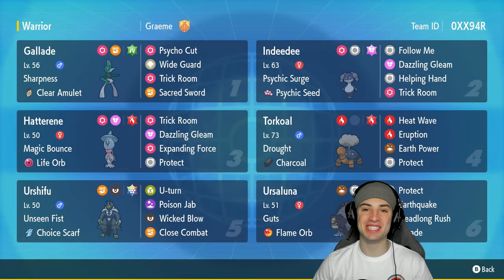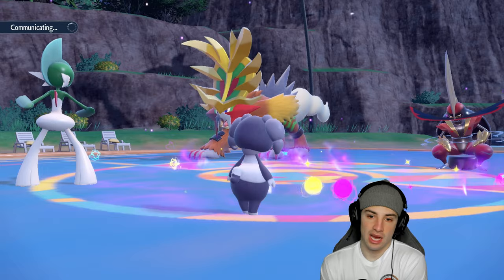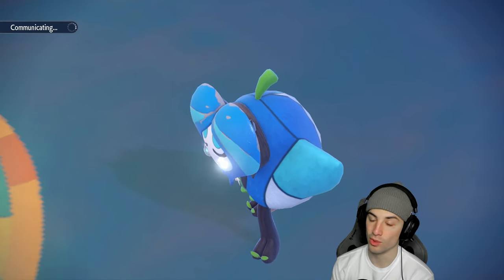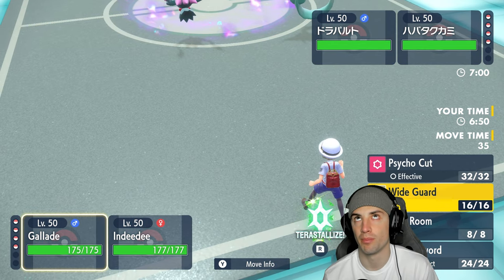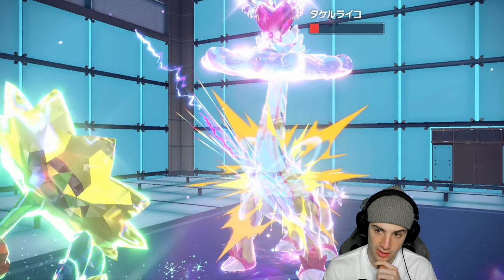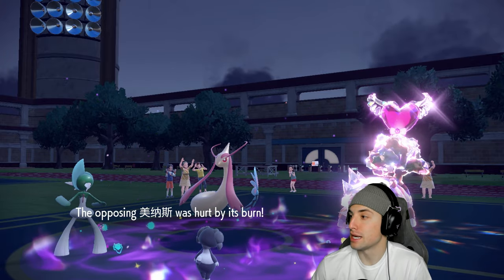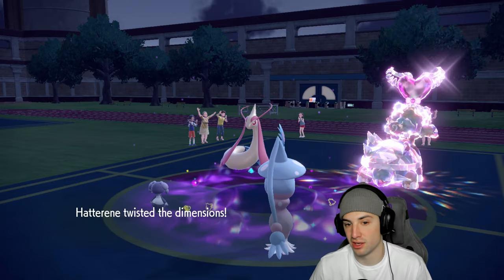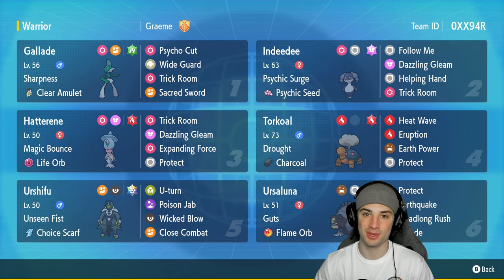SHARPNESS GALLADE Trick Room Team CLEARS OUT TEAMS in Ranked Regulation F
▶ Rental Code: 23L513

Gallade @ Clear Amulet
Ability: Sharpness
Level: 50
Tera Type: Grass
EVs: 252 HP / 212 Atk / 4 Def / 36 SpD
Brave Nature
IVs: 0 Spe
- Wide Guard
- Trick Room
- Psycho Cut
- Sacred Sword

Indeedee-F @ Psychic Seed
Ability: Psychic Surge
Level: 50
Tera Type: Fairy
EVs: 252 HP / 252 Def / 4 SpD
Bold Nature
IVs: 0 Atk
- Trick Room
- Dazzling Gleam
- Helping Hand

Hatterene @ Life Orb
Ability: Magic Bounce
Level: 50
Tera Type: Fire
EVs: 252 HP / 4 Def / 252 SpA
Modest Nature
IVs: 0 Atk
- Dazzling Gleam
- Expanding Force
- Trick Room
- Protect

Torkoal @ Charcoal
Ability: Drought
Level: 50
Tera Type: Fire
EVs: 252 HP / 252 SpA / 4 SpD
Quiet Nature
IVs: 0 Atk
- Eruption
- Heat Wave
- Earth Power
- Protect

Urshifu @ Choice Scarf
Ability: Unseen Fist
Level: 50
Tera Type: Stellar
EVs: 4 HP / 252 Atk / 252 Spe
Jolly Nature
- Wicked Blow
- Close Combat
- Poison Jab
- U-turn

Ursaluna @ Flame Orb
Ability: Guts
Level: 50
Shiny: Yes
Tera Type: Normal
EVs: 252 HP / 52 Atk / 204 SpD
Adamant Nature
- Earthquake
- Facade
- Headlong Rush
- Protect

GAME INFO
Name: Pokémon Scarlet and Violet
Developer: Game Freak
Publisher: The Pokémon Company, Nintendo
Platforms: Nintendo Switch
Release Date: November 18, 2022

Team Breakdown - 0:00
Game 1 - 1:40
Game 2 - 11:15
Game 3 - 18:32